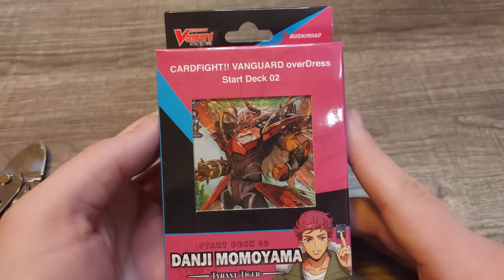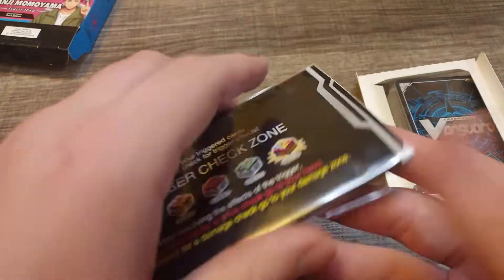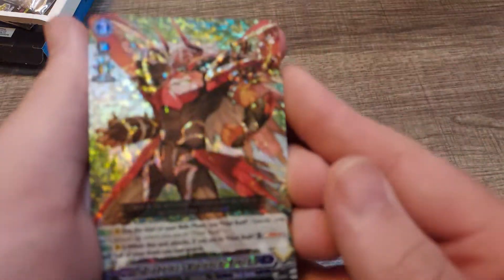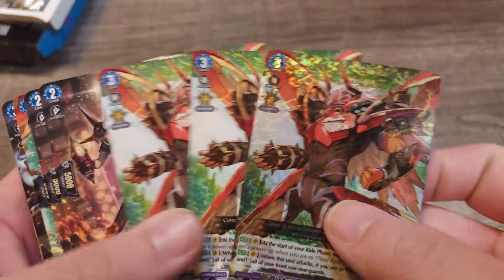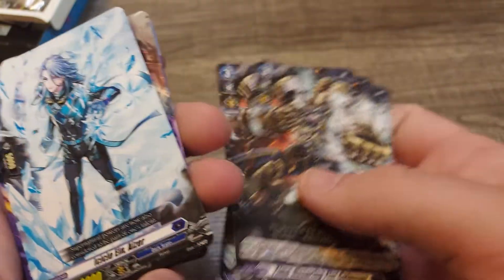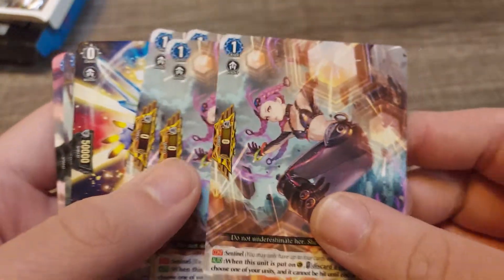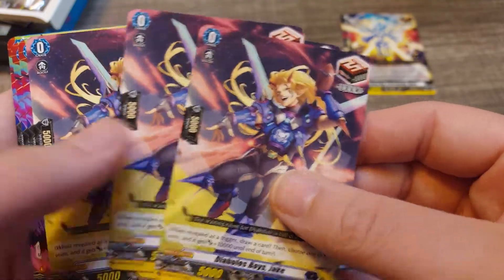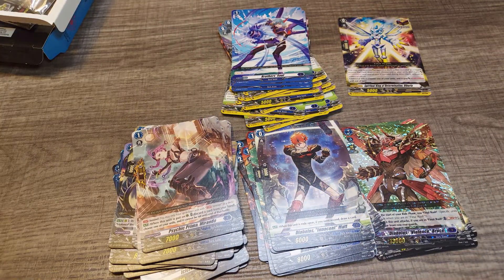Danji Momoyama -Tyrant Tiger- Starter Deck - D-SD02 Opening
In todays video I will be opening The second start deck for Cardfight Vanguard overdress!